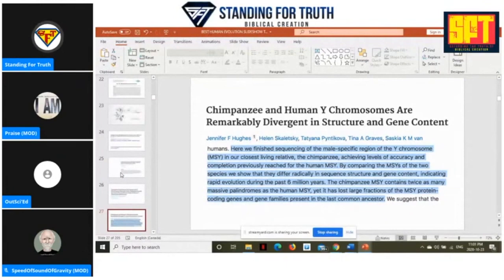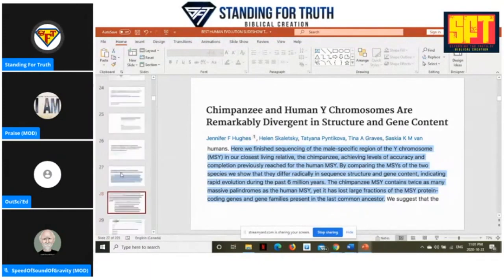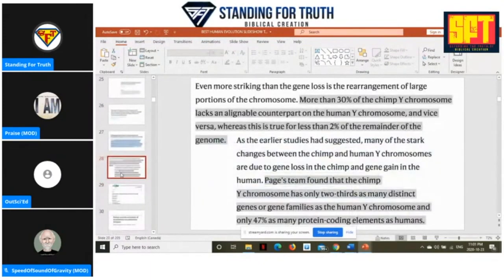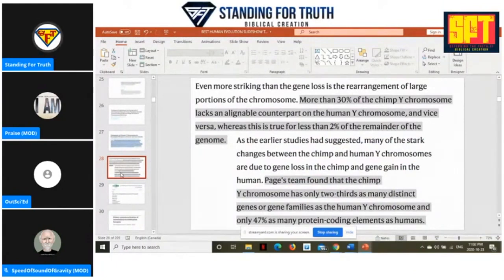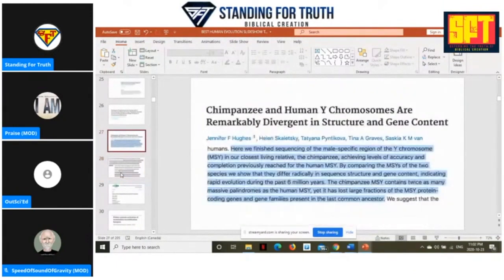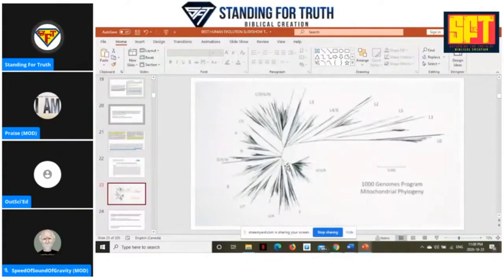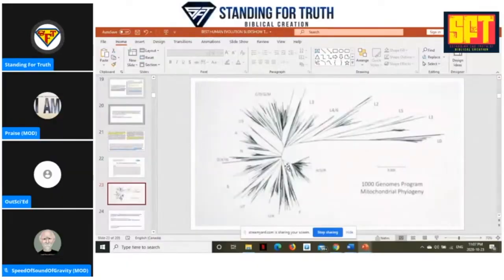How to get out of answering any question asked in a debate